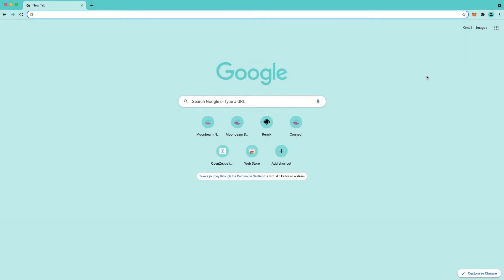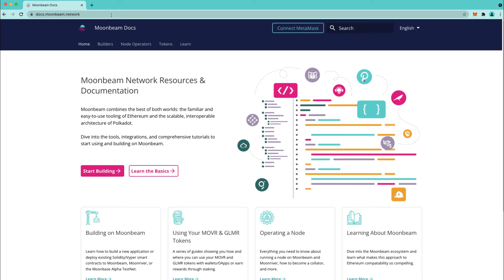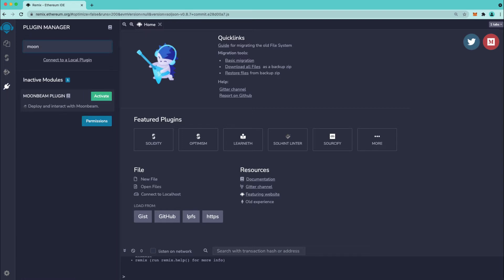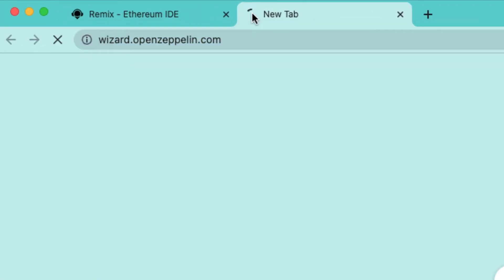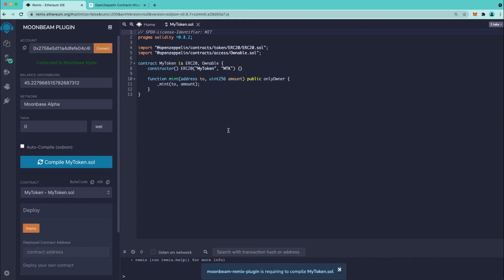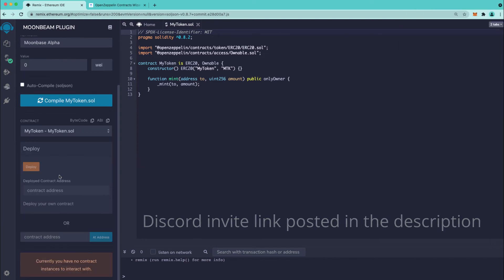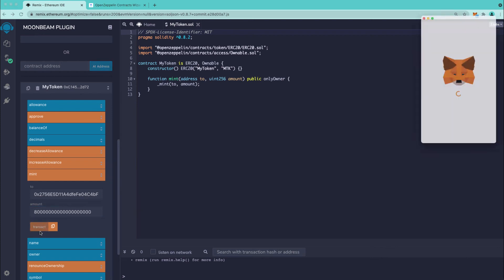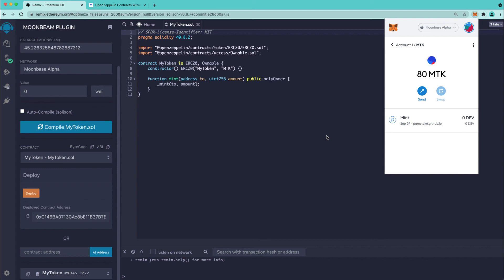How to Deploy an ERC-20 Token Using Remix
In this tutorial, we'll show you how to deploy an ERC-20 to the Moonbase Alpha testnet using Remix. We'll also demo the new Moonbeam Remix Plugin that enables you to easily manage connecting, compiling, and deploying your Ethereum smart contract all in one tab.

You need to have MetaMask installed. To connect your Metamask to the Moonbase Alpha or Moonriver networks, visit our docs

About Moonbeam:
Moonbeam is an Ethereum-compatible smart contract platform on the Polkadot network that makes it easy to build natively interoperable applications. This Ethereum compatibility allows developers to deploy existing Solidity smart contracts and DApp frontends to Moonbeam with minimal changes. Like Moonriver, its sister parachain on Kusama, Moonbeam is expected to accumulate developer and user activity from the 80+ projects building DApps and protocols on the network. As a parachain on the Polkadot network, Moonbeam benefits from the shared security of the Polkadot Relay Chain and integrations with other chains that are connected to Polkadot.